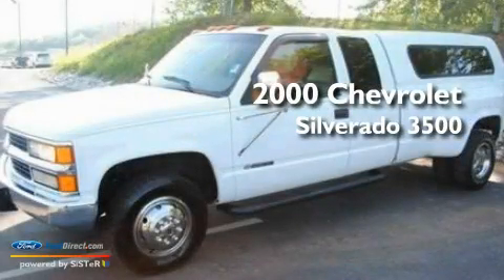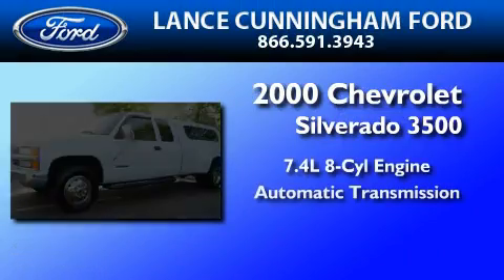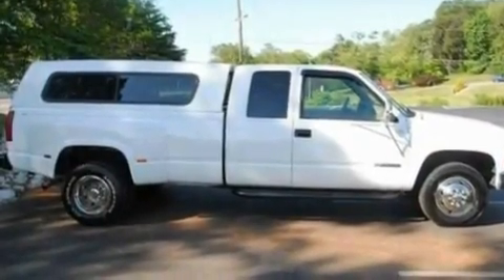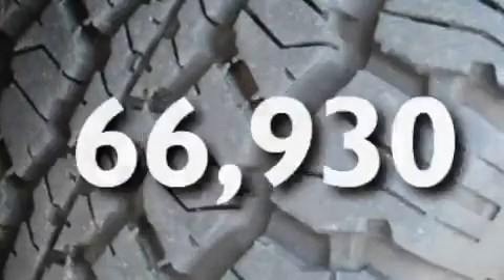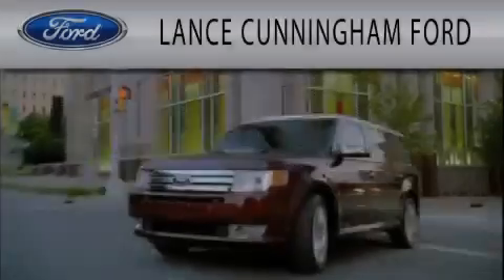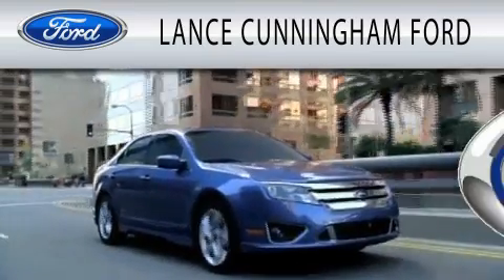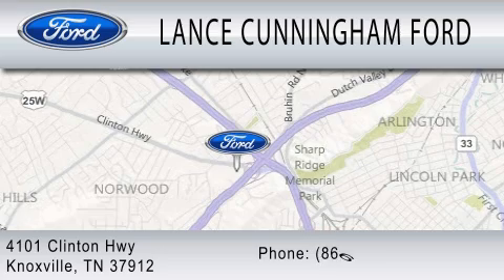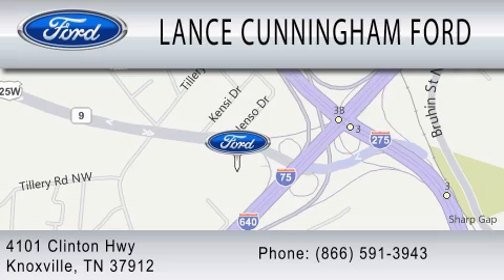2000 CHEVROLET SILVERADO 3500 TN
Year : 2000
 Make : CHEVROLET
 Model : SILVERADO 3500
 Engine : 7.4L V8
 Trans . : AUTO
 Exterior : SUMMIT WHITE
 Miles : 66,930

 Stock : 11534C